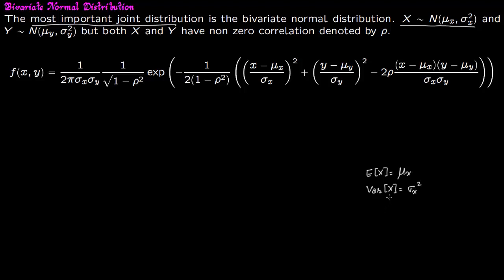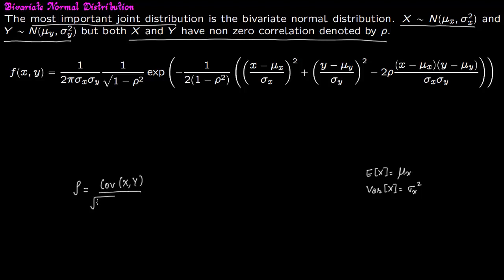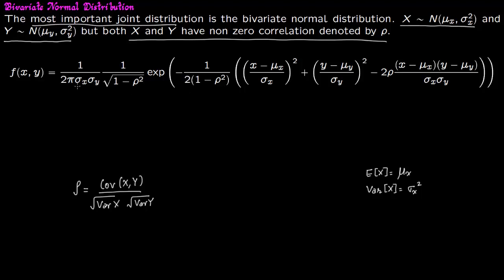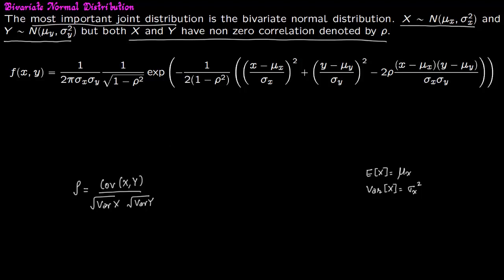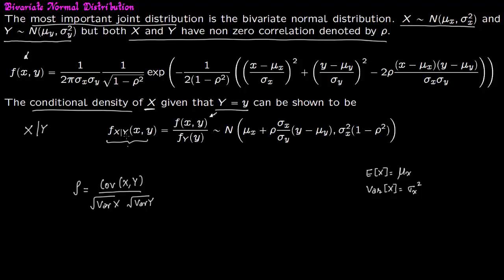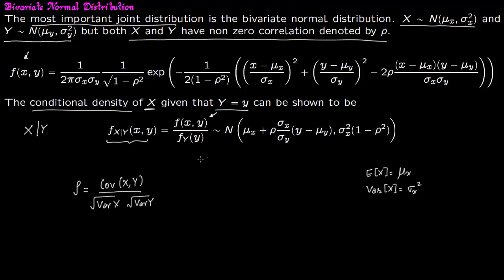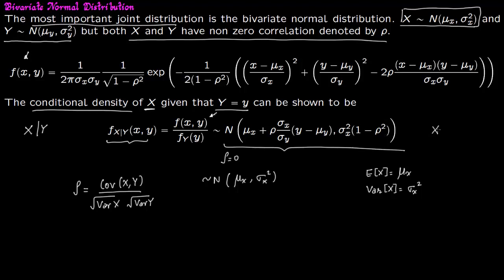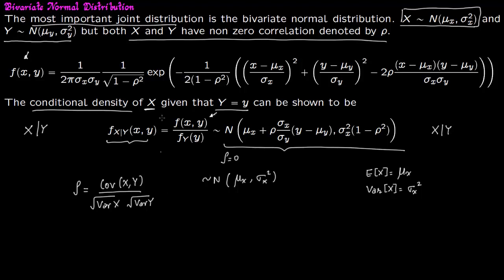Prob 7 5 Bivariate Normal Distribution